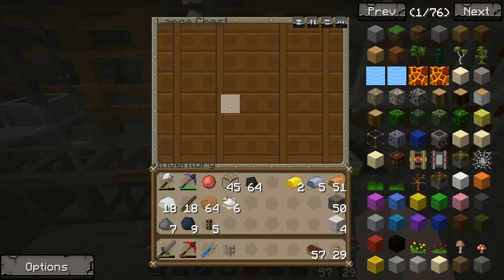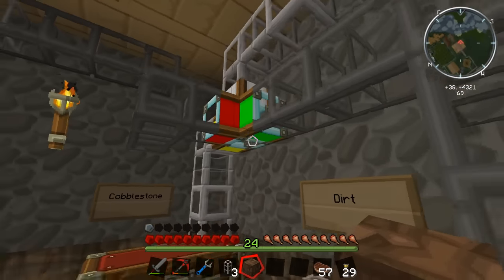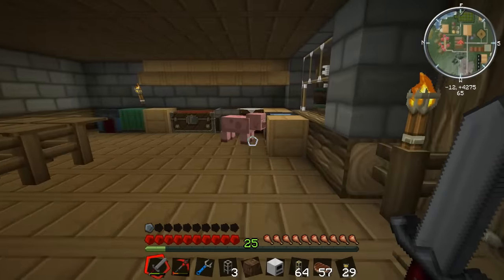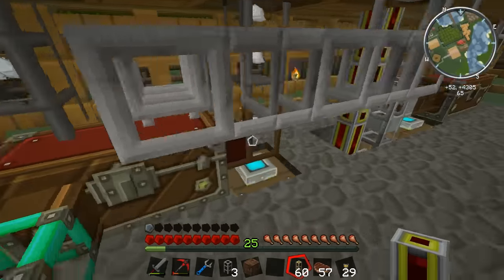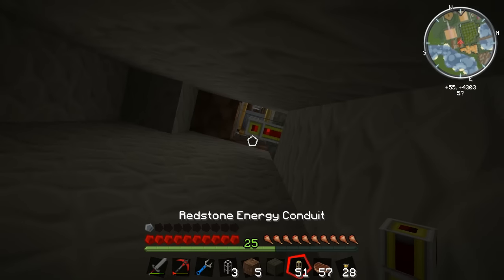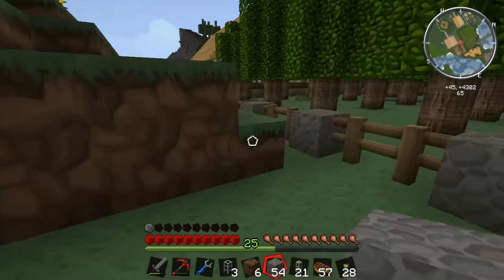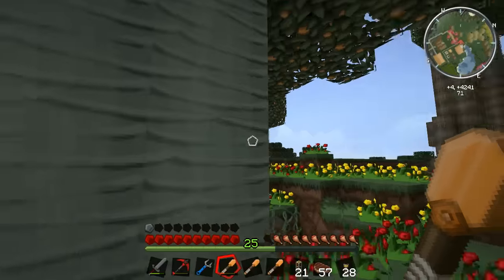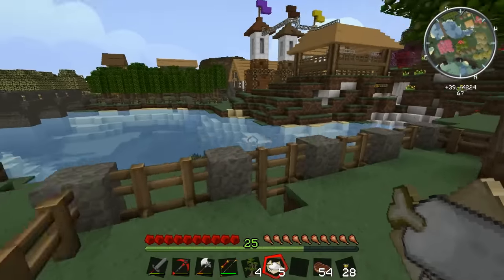Feed The World - #24 Sweet, Sweet Chestnut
We're fixing up our quarry and sorting system as well as chasing the elusive sweet chestnut!